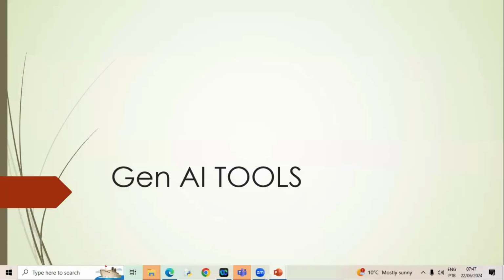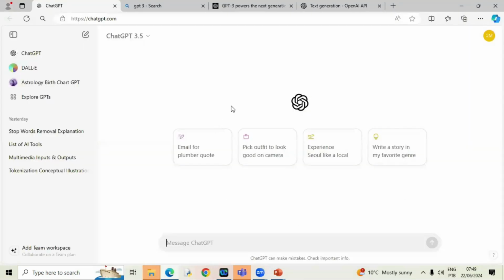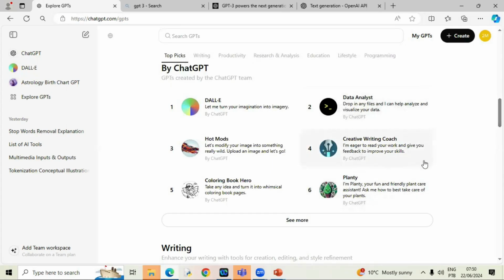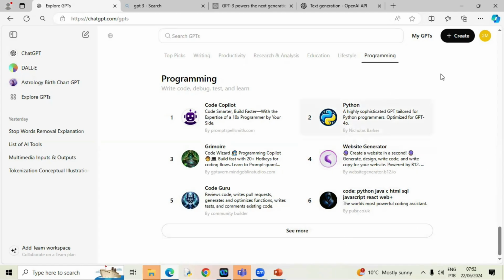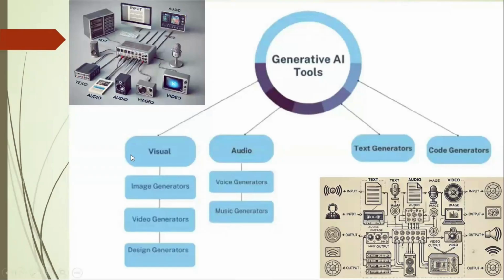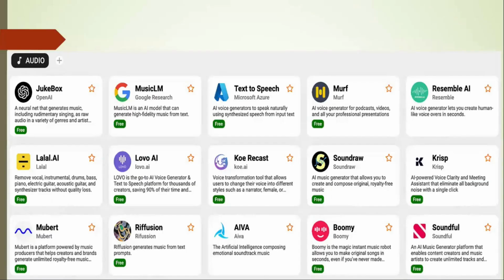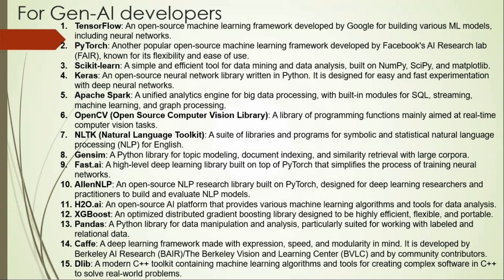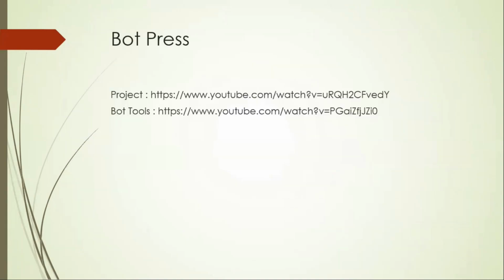Generative AI Full Course – Chapter 14 | Gen AI Tools